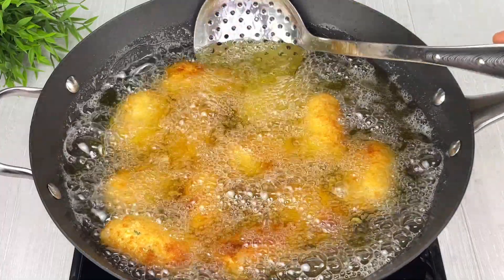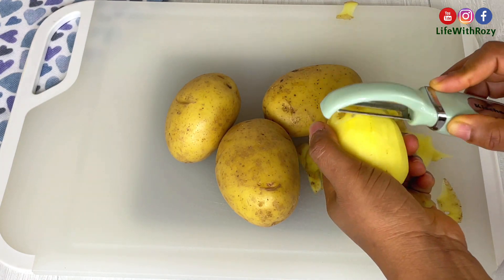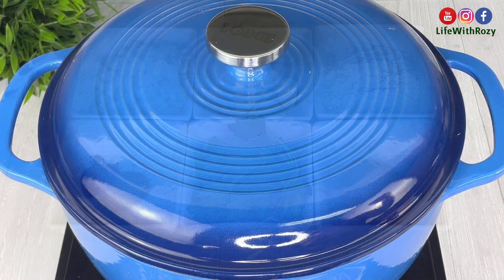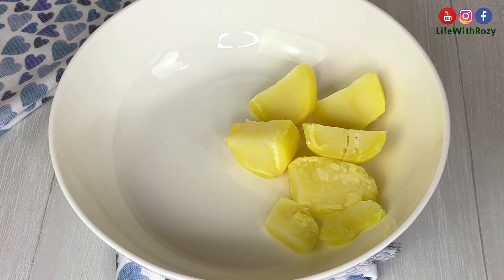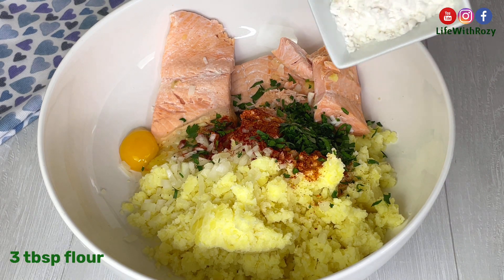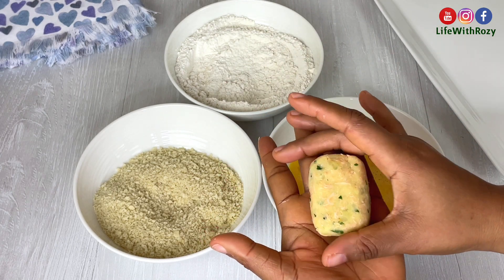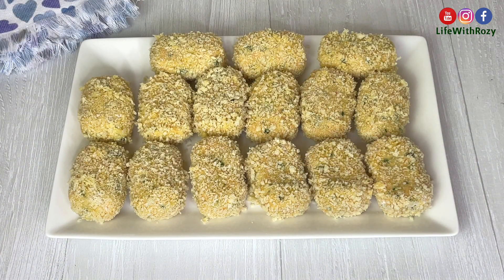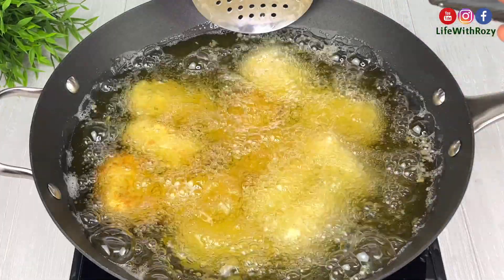HOW TO MAKE FISH CROQUETTES | FISH BALLS